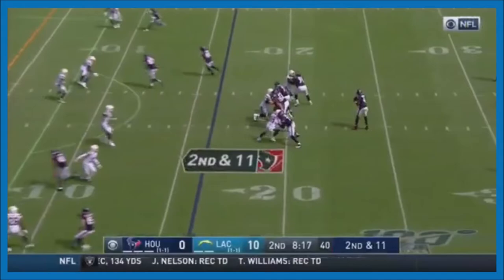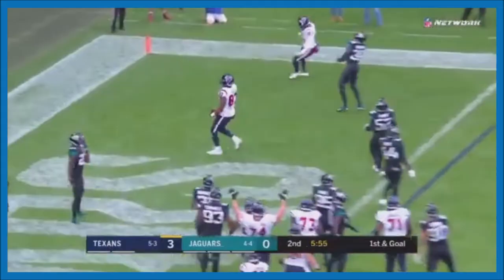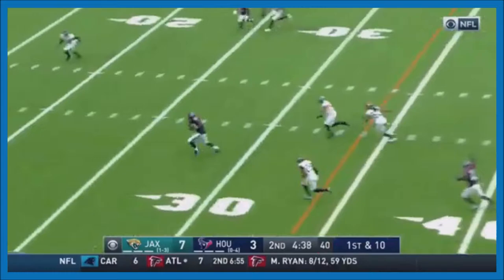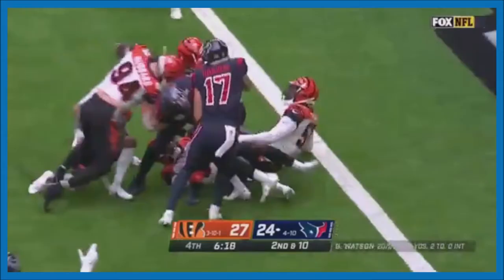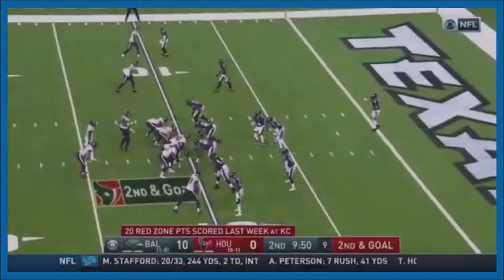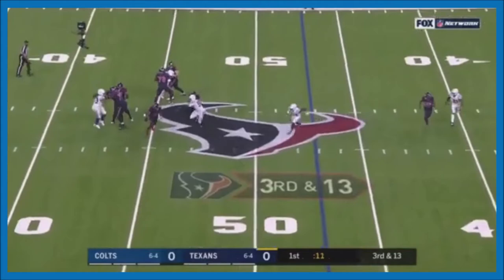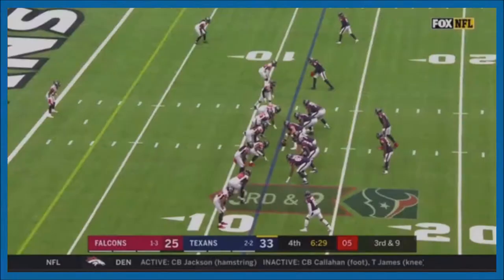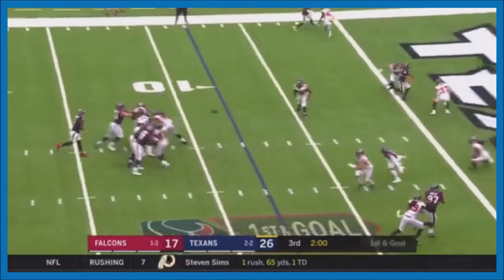DETROIT LIONS: Darren Fells ᴴᴰ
BREAKING NEWS || DETROIT LIONS || DARREN FELLS HIGHLIGHTS